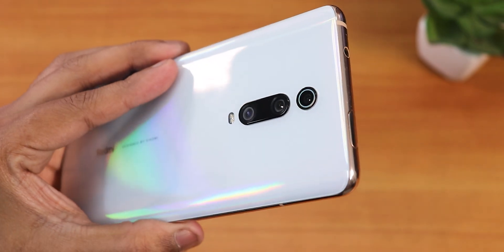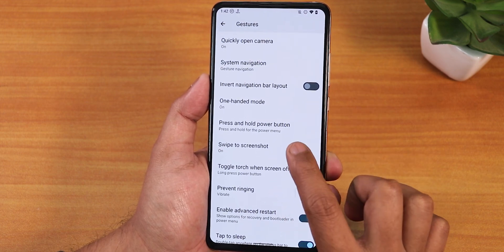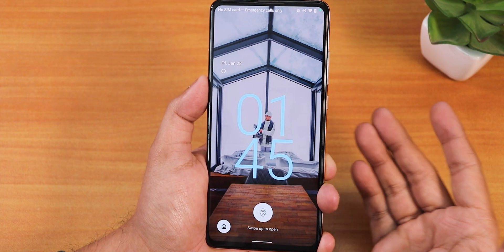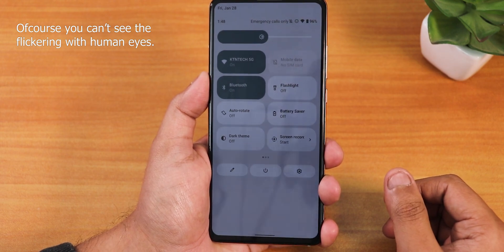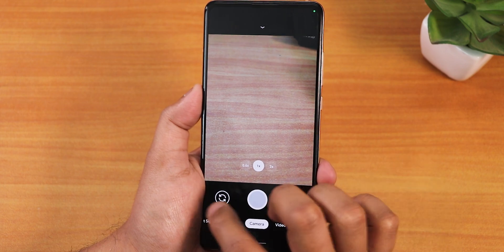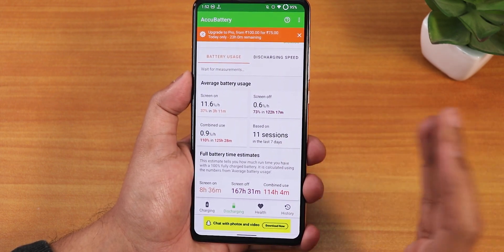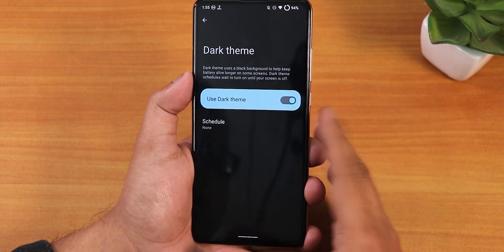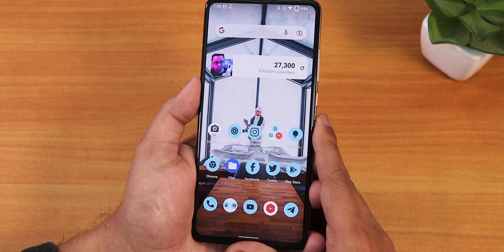ArrowOS 12 On Redmi K20 Pro! [28/01/2022 Official] Simplicity 🔥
UPI: titash.sharma-1@okaxis

Timestamps:

0:00 Intro
0:15 Build Info, System, Stock Launcher & FOD Speed
5:08 QS Panel, Stock Camera, Battery Settings
10:04 Notifications, Sound, Display & Security Settings
12:02 SafetyNet, DRM & Benchmarks